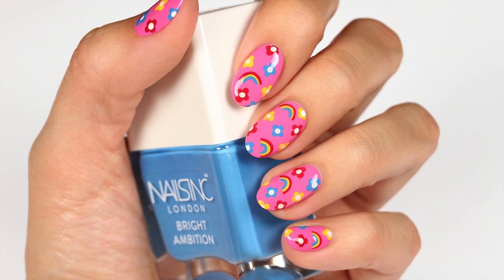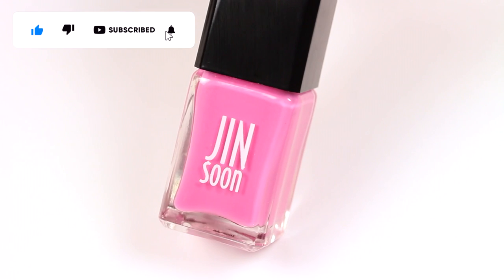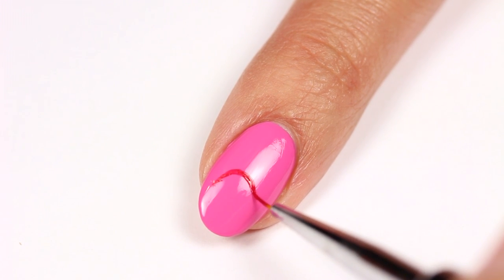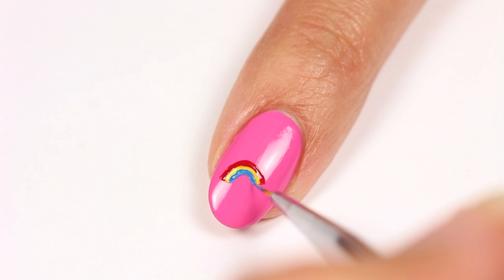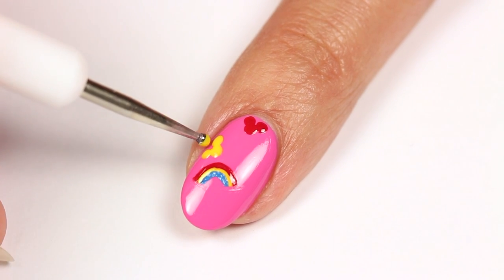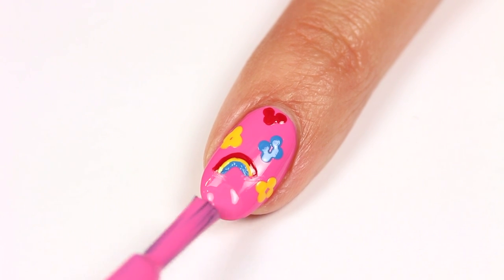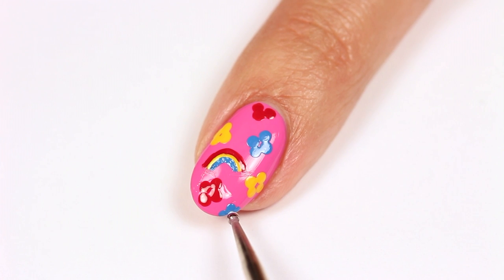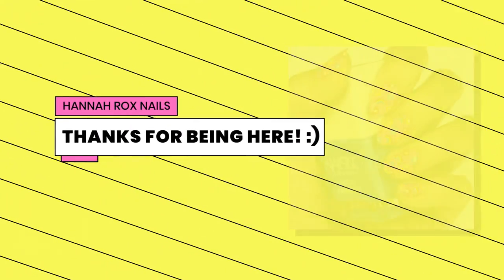Cute Rainbow Flower Nail Art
Cute Rainbow Flower Nail Art! DIY Nails! Summer Nail Designs!

♥ NAIL BRUSHES:
Nail Art Brush/Dotting Tool Set

♥ PRODUCTS USED:

OPI 3-in-1:

JINsoon - Love:

OPI - Dutch Tulips:

OPI - Exotic Birds Do Not Tweet:

Nails Inc - Not Invited:

CND - Vinylux Top Coat:

8MNK6JUBDQMADWFA